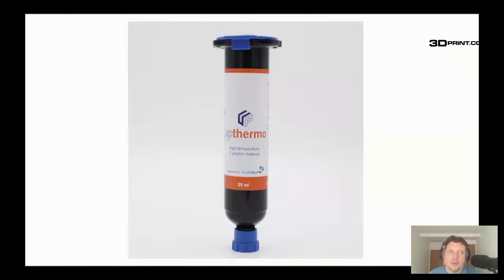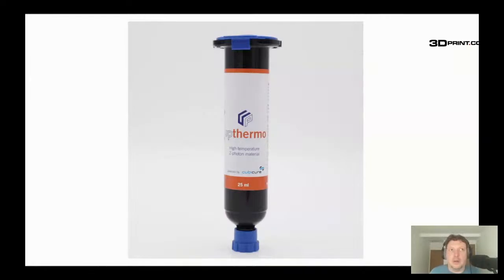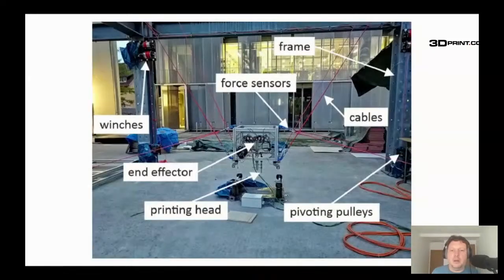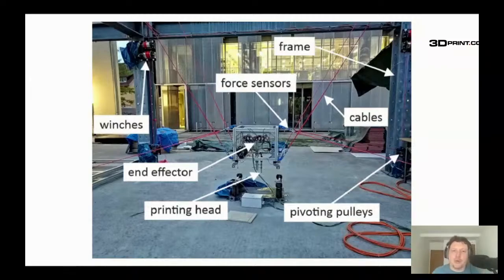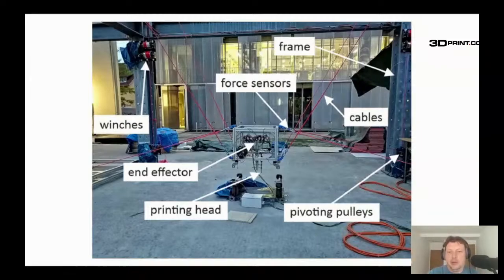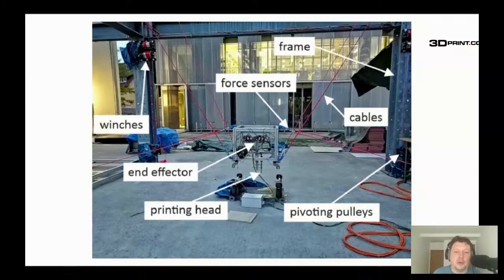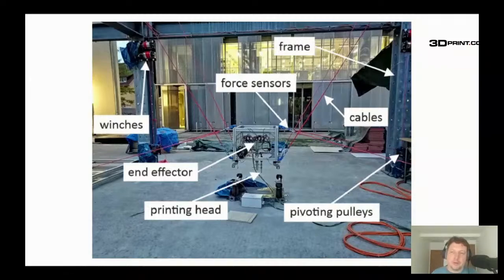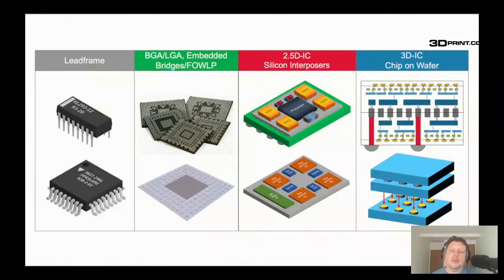3D Printing News Unpeeled: High Temperature 2PP, IC Packaging and Cable 3D Printing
UpNano and Cubicure demonstrate a 2PP material with an HDT of 300C for electronics. Electoinks and Fujifilm to work together on inkjet inks for IC packaging. And Bauhaus University demonstrates a cable 3D printer for concrete.